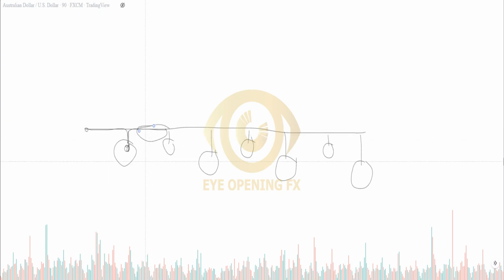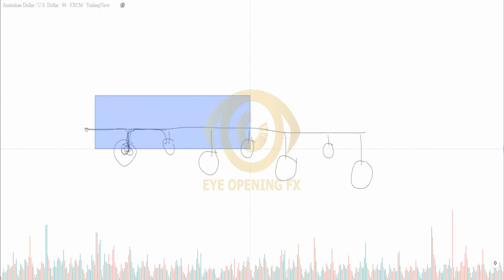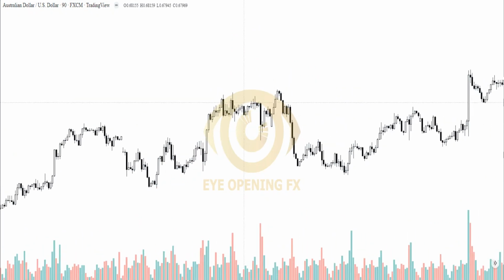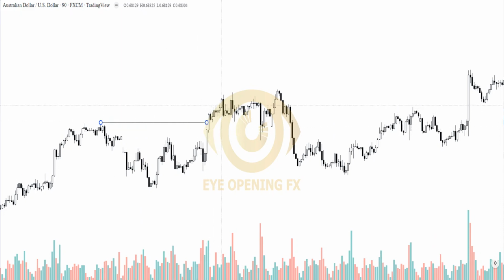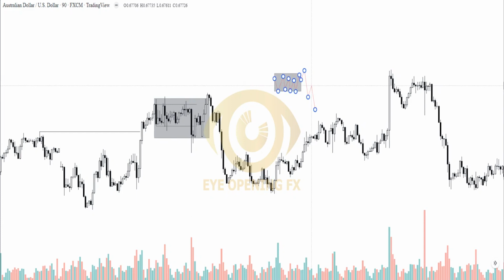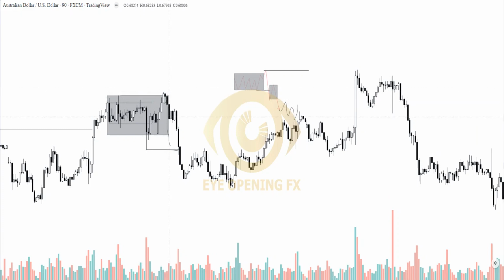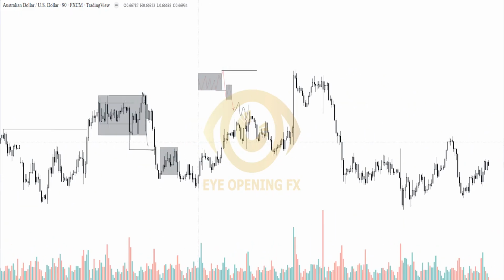CHRISTMAS SAUCE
HOW THE ALGO WORKS inline  with structure and inducement